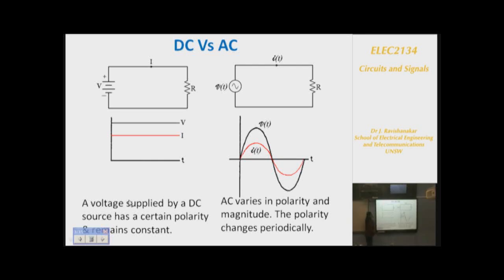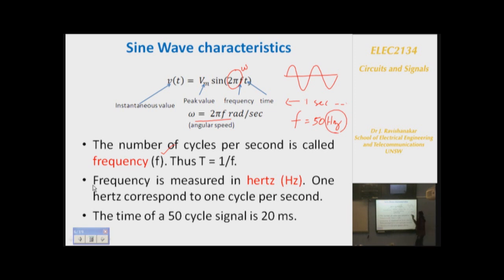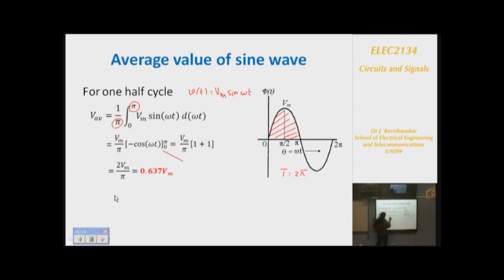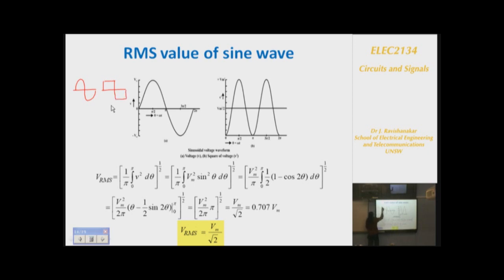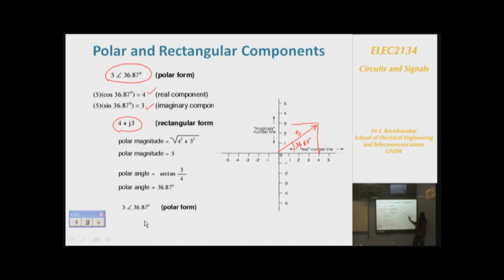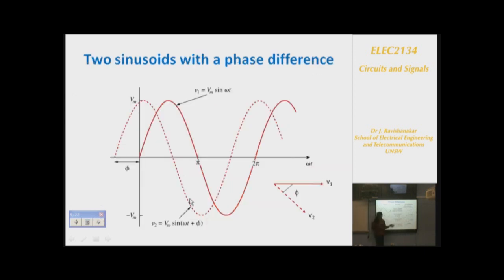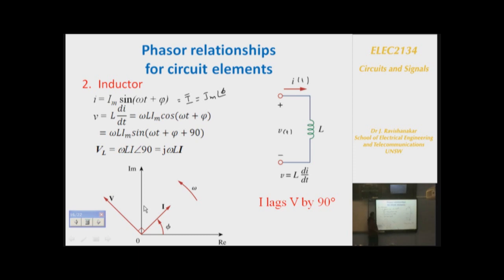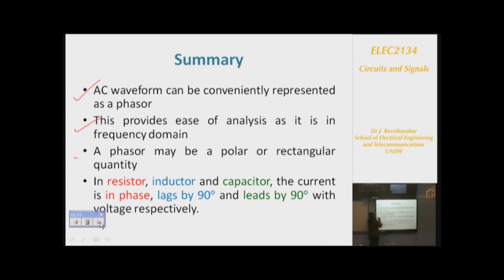Ac Fundamental sine wave#rms valo dc vs ac#phasors#phase angle phase difference